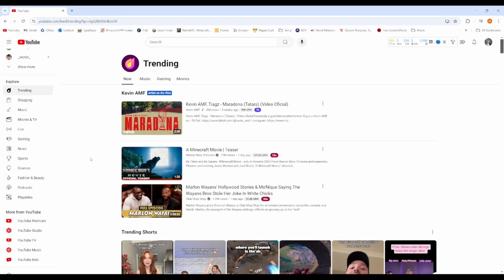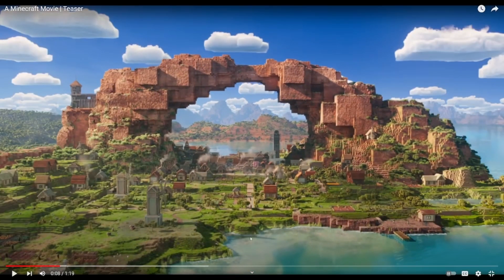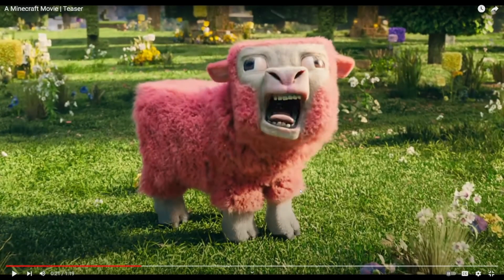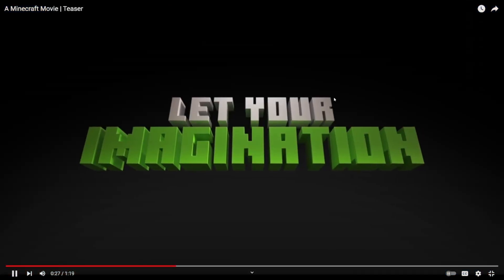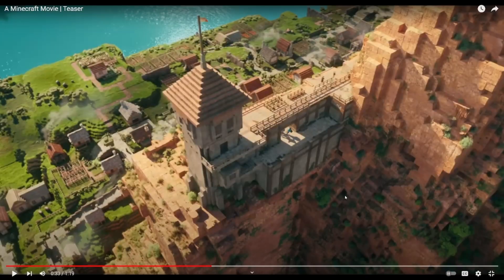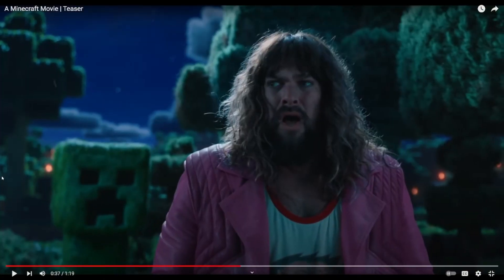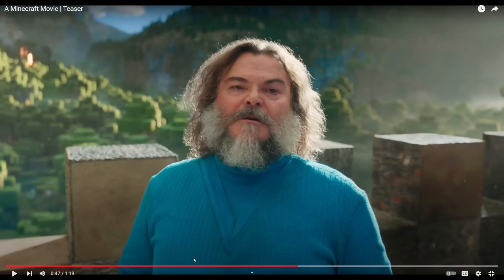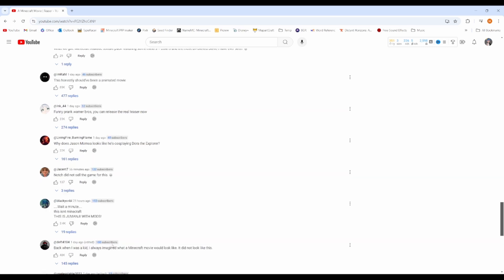A Minecraft Movie...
2,597 current subs